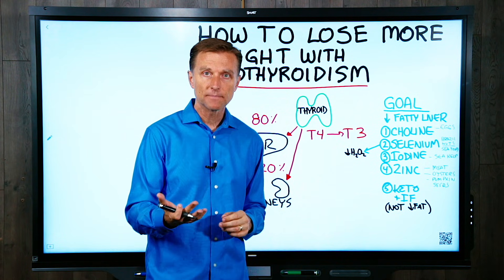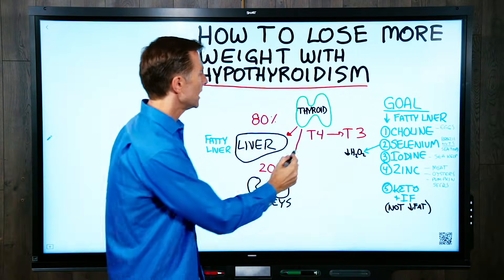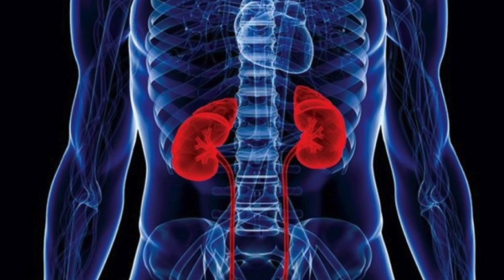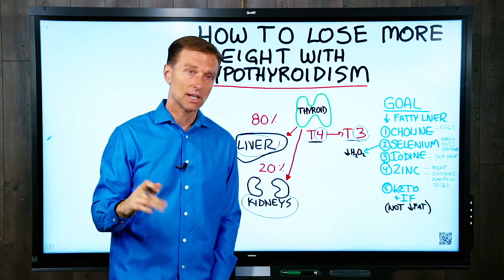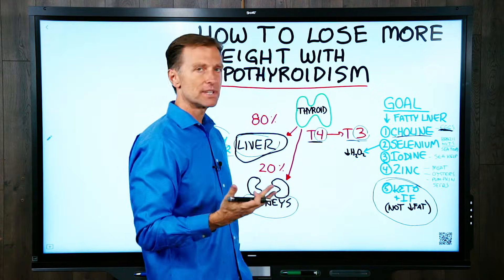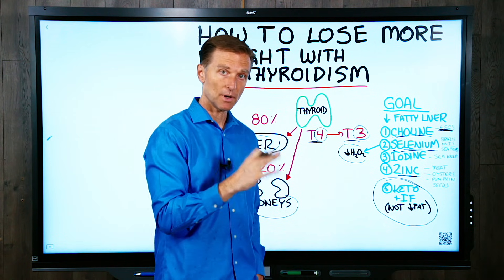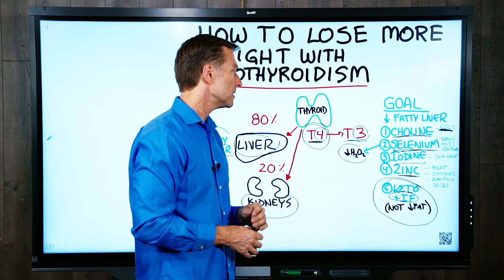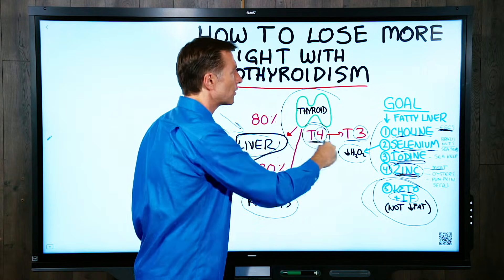How To Get Faster Weight Loss Despite Having Hypothyroidism? – Dr.Berg's Advice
You can get faster weight loss by improving your thyroid function.

Timestamps:
0:00 How to get faster weight loss even with hypothyroidism
0:45 Here are the basics about your thyroid
2:38 These are some ways to speed up the process

I explain how to get faster weight loss even with hypothyroidism. So if you have a slow thyroid this video is for you.

It’s a complex subject because there are different kinds of hypothyroidism such as Hashimoto’s and non-Hashimotos. Sometimes you can’t figure out what’s important and what’s trivial information. In this video, I focus on the most important things you need to know to achieve weight loss with a hypothyroid condition.

Your thyroid is located at the bottom of your neck. It produces a hormone called T4 which is an inactive thyroid hormone. T4 converts to T3 which is the active thyroid hormone. T3 goes into your cells and speeds up your metabolism as well as weight loss. 80 percent of conversion happens through your liver, 20 percent happens through your kidneys.

So many people with hypothyroid conditions have a fatty liver. If you have belly fat chances are you have a fatty liver, which decreases the capacity to convert T4 to T3. Your focus is to get the fat off your liver and improve its function. But it could also be a function of your gallbladder, or perhaps cirrhosis of your liver.

You’d think cutting fat from your diet would make the fat on your liver go away but that’s not what you want to do. You do need to cut carbs which is why I recommend keto and intermittent fasting.

As well, here are some things to speed up the process:

Choline is one of the most powerful nutrients to strip fat from your liver very quickly. Get high quality choline and start taking it. It dissolves fat. Egg yolks have the highest amount of choline in a food. If you have a choline deficiency you could potentially get a fatty liver.

Selenium is also involved in the conversion of T4 to T3. It’s an antioxidant and is especially important if you have Hashimoto’s. Also, do more strict intermittent fasting to decrease inflammation and boost your immune system.

Iodine is part of the raw material to build thyroid hormones. I recommend consuming sea kelp as a source of iodine.

Next is zinc which will help with almost every single side effect of being hypothyroid such as hair loss, fatigue, and constipation. It’s in oysters, meat, and pumpkin seeds, but I recommend taking a supplement.

These are the steps you can take to get faster weight loss even with hypothyroidism.